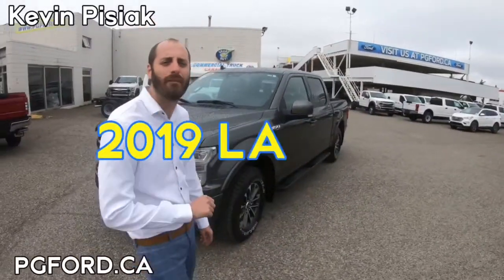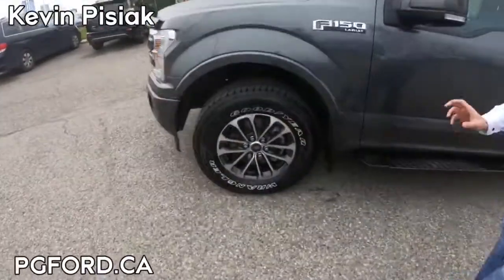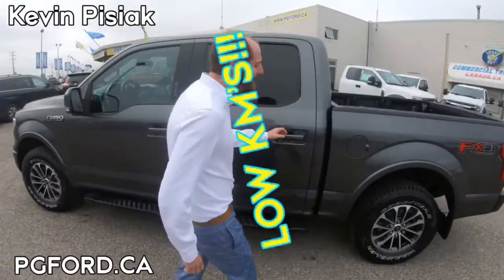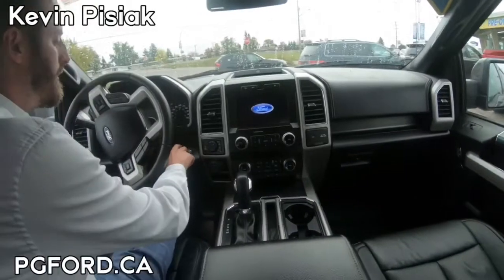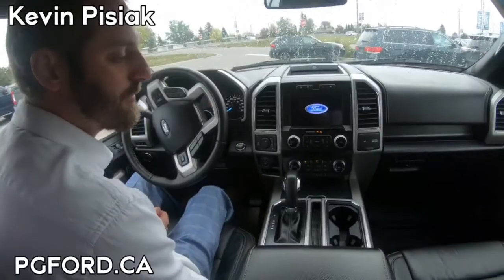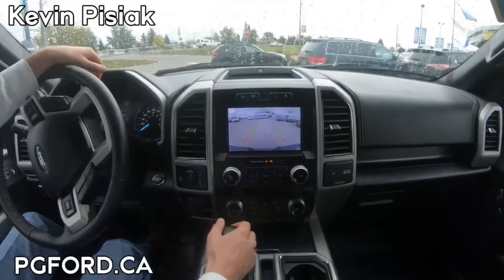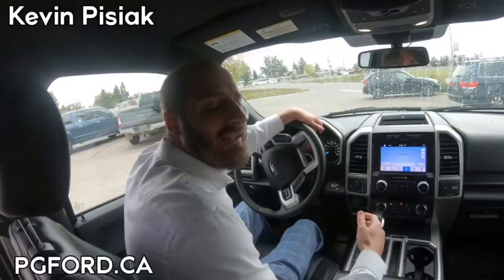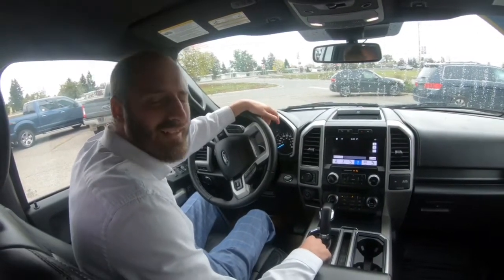2019 Ford F-150 Lariat Walk-Around | Stock# ED74190A | Prince George Ford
2019 Ford F-150 Lariat Walk-Around | Stock# ED74190A | Prince George Ford

Pricing: $53,887 + Doc and Tax

Seats 5, Remote Vehicle Start, Heated/Cooled Front Seats, 4x4 FX4 Off-Road Decal, BLIS Blind Spot Information System, Block heater, Class IV Trailer Hitch Receiver, Electronic Stability Control, Exterior parking camera rear: With Dynamic Hitch Assist, Front dual zone A/C, FX4 Off-Road Package, Heated door mirrors, Heated Rear Seats, Heated Steering Wheel, Hill Descent Control, Memory seat, Off-Road Tuned Front Shock Absorbers, Radio: AM/FM SiriusXM Satellite, Radio: B&O Sound System by Bang & Olufsen, Rear Parking Sensors, SYNC 3, Trailer Tow Package, Voice-Activated Navigation.

Coming in Magnetic Metallic with Black Leather interior.

4D SuperCrew 2.7L V6 EcoBoost 10-Speed Automatic 4WD

1331 Central Street West
Prince George, BC
V2M 3E2